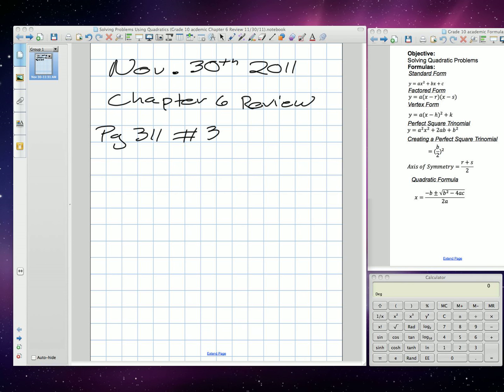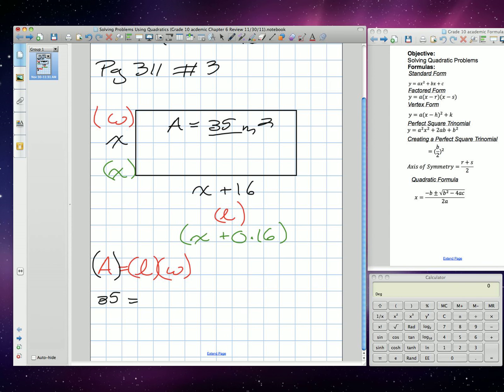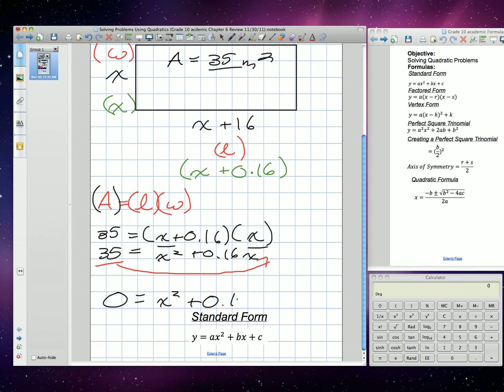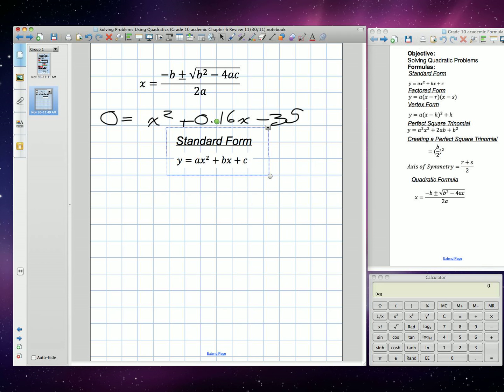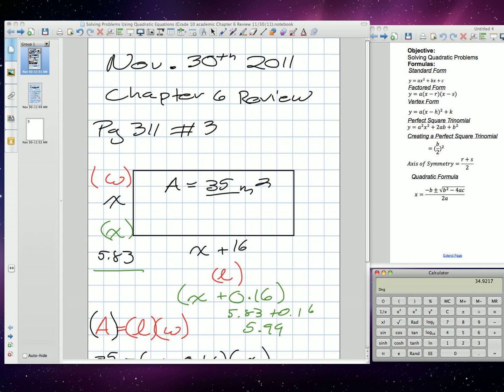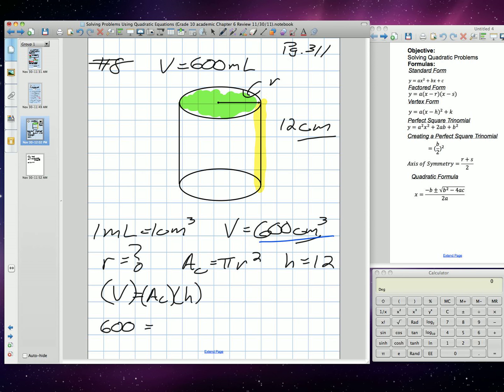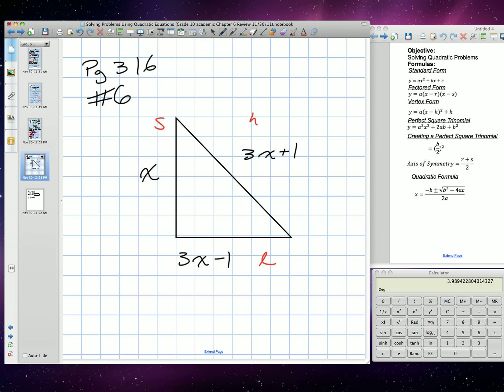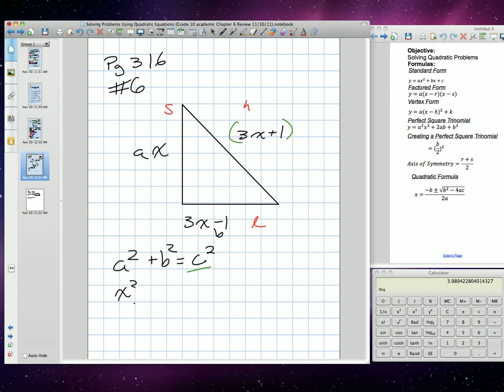Solving Problems using Quadratic Equations (Grade 10 academic Chapter 6 Review 11:30:11).mov